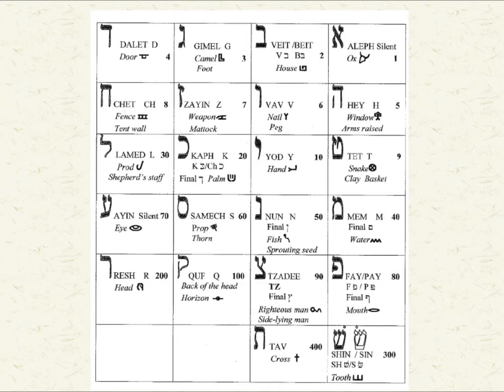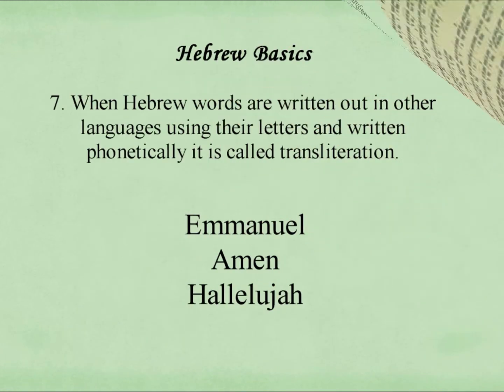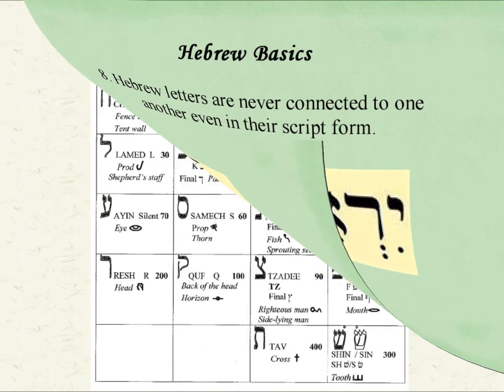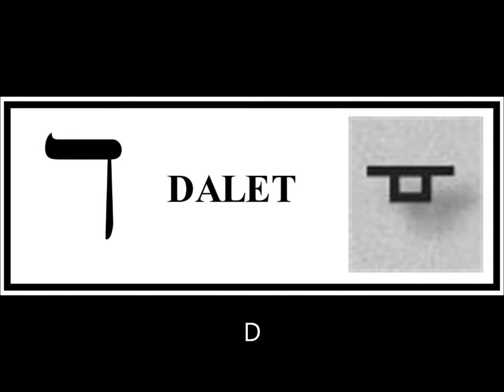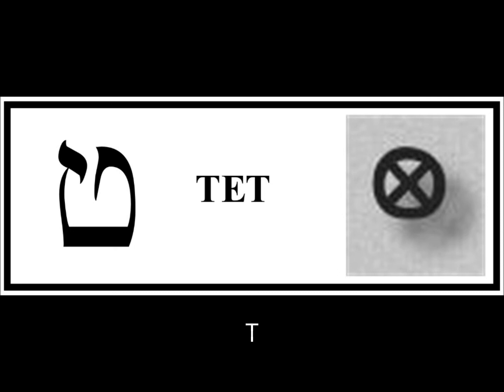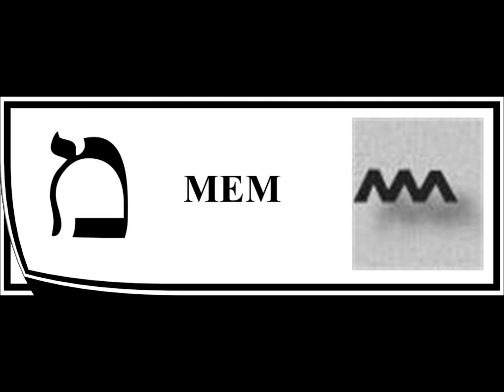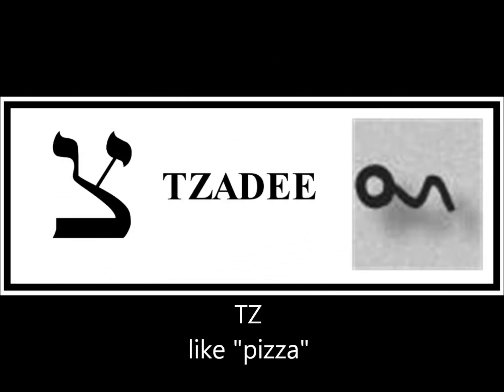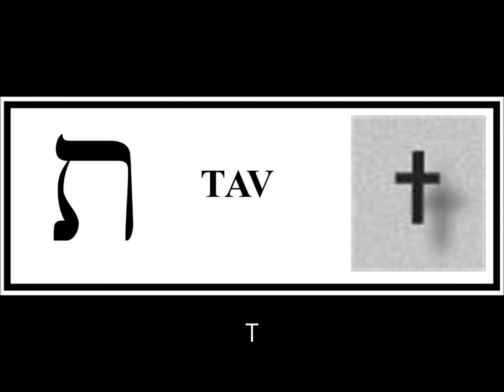Words of Love: The Language of Worship- Hebrew Basics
Hebrew Basics
Audio/Video Book-Words of Love: The Language of Worship
Learn the Basics of the Hebrew Language